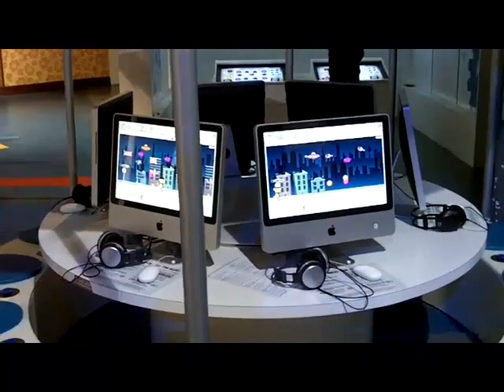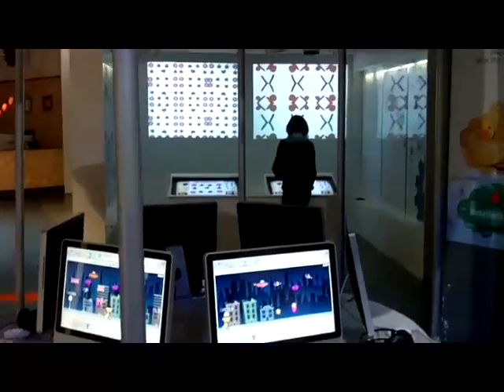What's on at Life Science Centre (May 2011)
What's on at Life May round up -- giving you the lowdown on all the great events and activities happening at Life this month.